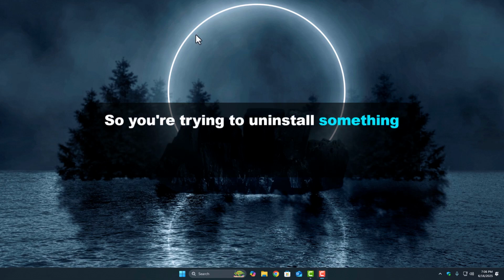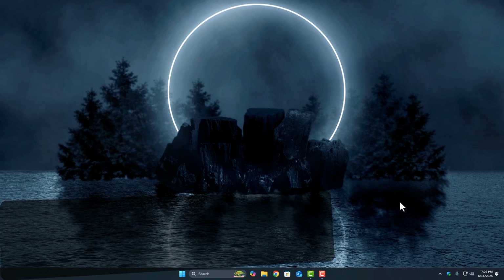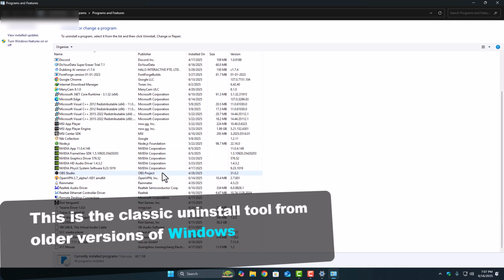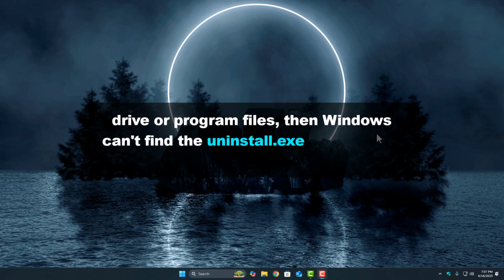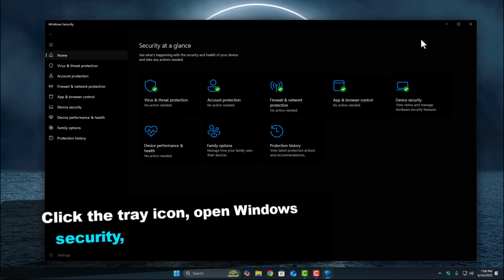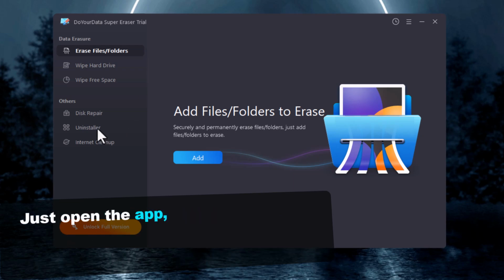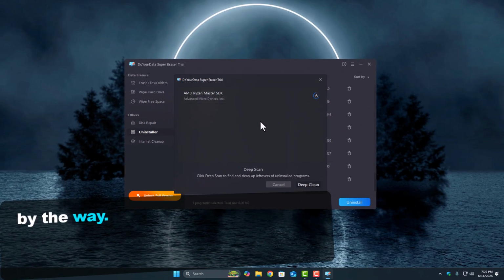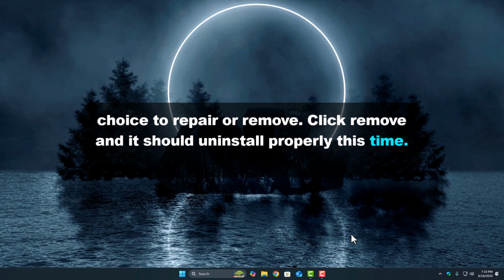Can't Uninstall a Program on Windows 11/10? Quick Fix 💯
Are you seeing the “Windows cannot find uninstall.exe” error while trying to remove a program or game?
This usually happens with third-party apps, cracked games, or tools from shady websites — and trust me, it’s not just a glitch. Some of these apps are designed to avoid being uninstalled.

In this tutorial, I’ll show you how to:

👉🏽Uninstall apps from two different places in Windows.
👉🏽Scan your PC for hidden threats.
👉🏽Use a free deep uninstaller to fully remove stubborn programs.
👉🏽And even reinstall an app just to force-uninstall it safely.

💬 Got questions? Drop them in the comments — I always try to reply!

📌 You're watching a Windows Fixer tutorial — your go-to for smart, no-nonsense tech fixes.

We do not promote the use of pirated or modified software in any form.
Always download applications from trusted and official sources.
Use the methods shown here at your own risk.⚠️